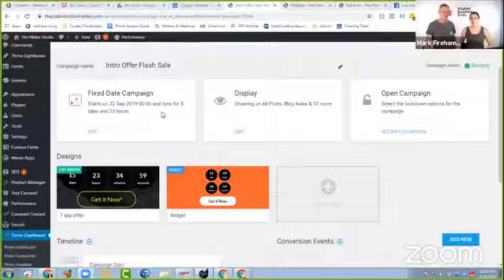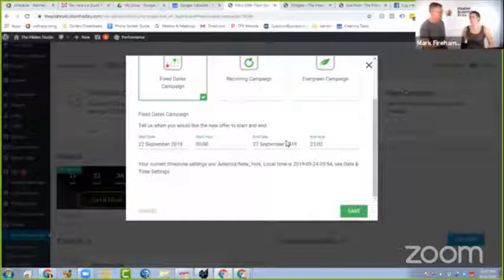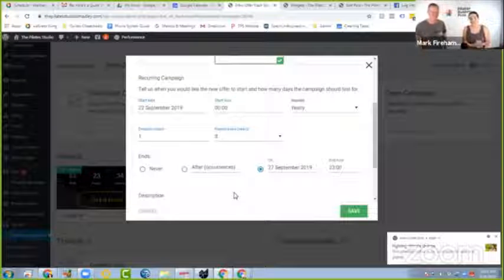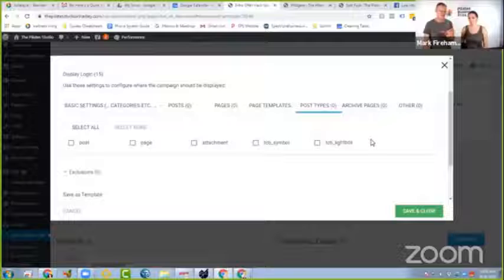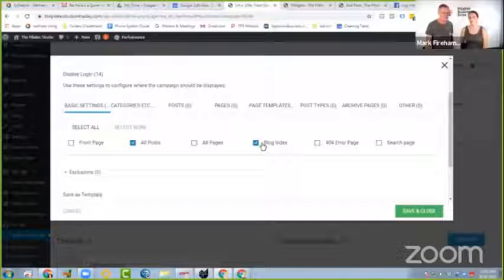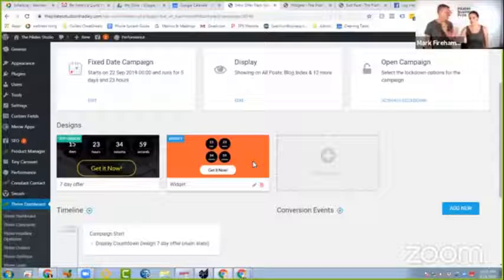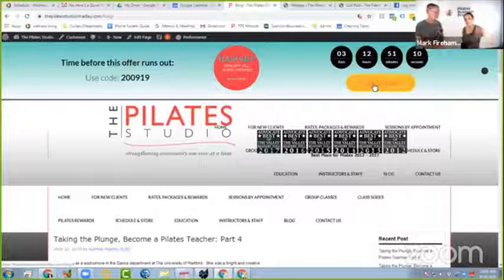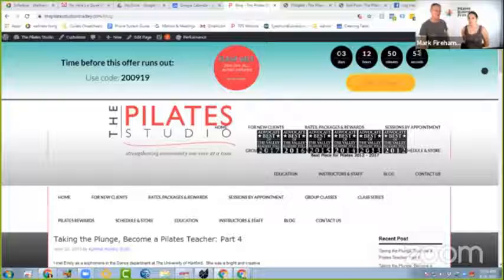Technical Tuesday Episode 8 Automating Our Flash Sale - Pilates Business Pros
in this episode of technical Tuesday Laurie and Mark take the flash sale from episode seven last week to the next level by setting it up as an automation, to save time to make more room in the daily schedule for business building activities!

Pilates Business Pros
104 Russell St
Hadley, MA 01035
Nuts about Pilates, Movement, Anatomy, Business and Marketing, guinea pigs and cat videos.
A great source for tips and tools that help Pilates business professionals, build market and manage their studio. Katrina, Laurie and Mark are a power team of expertise, energy and good humor and are focused on helping Pilates professionals thrive in a competitive marketplace.